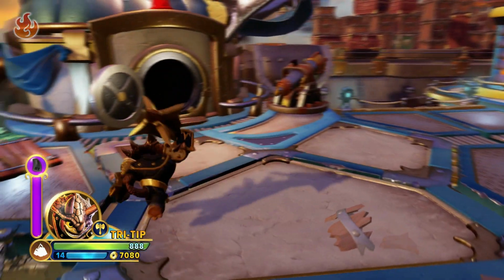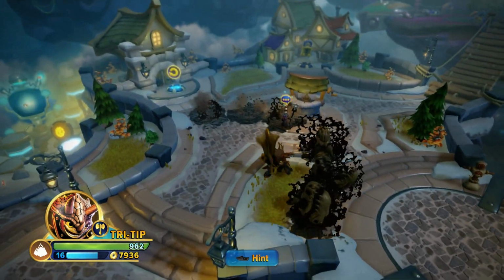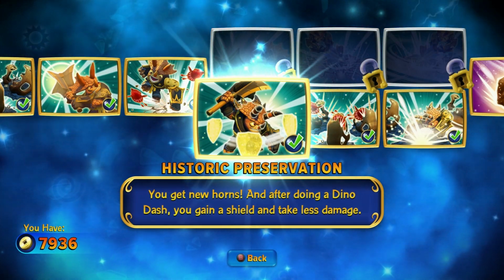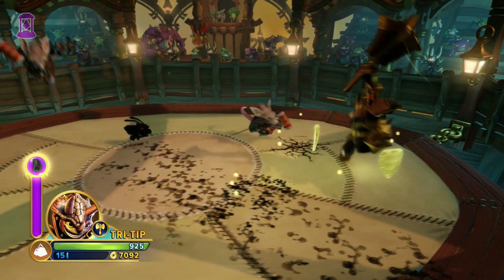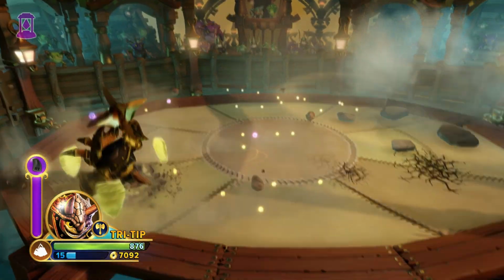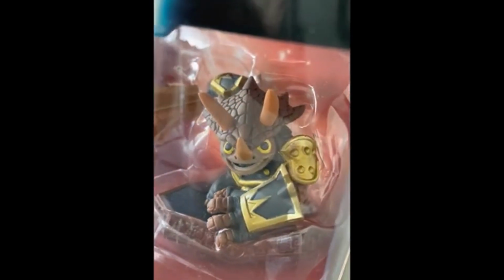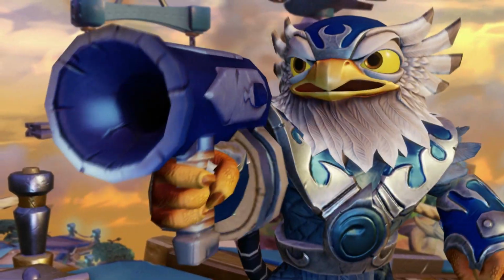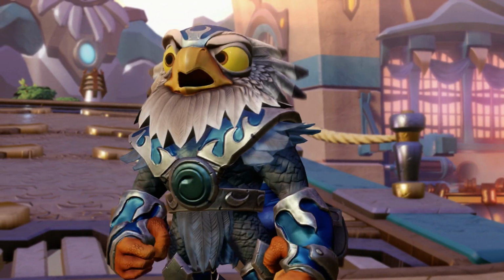SKYLANDERS IMAGINATORS TRI TIP GAMEPLAY AND RANKING